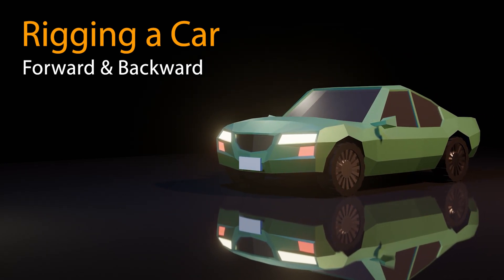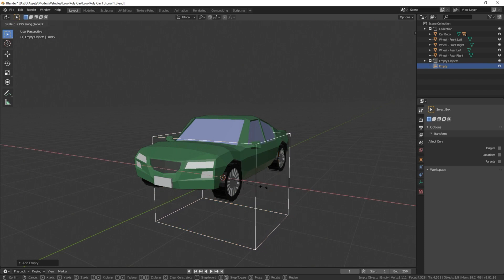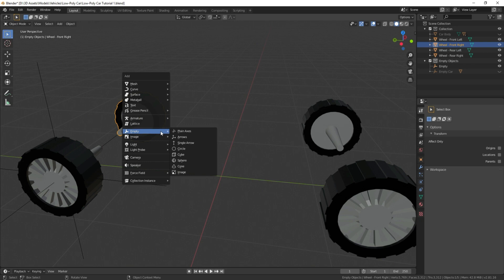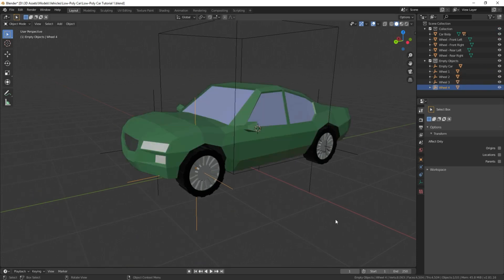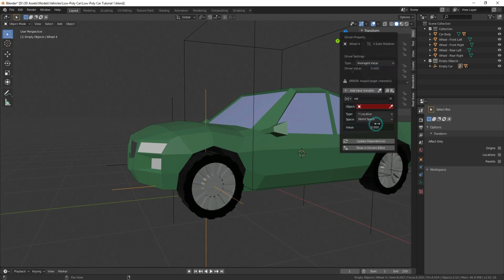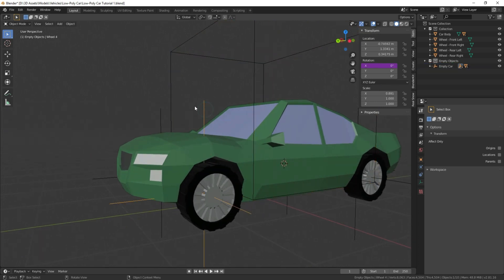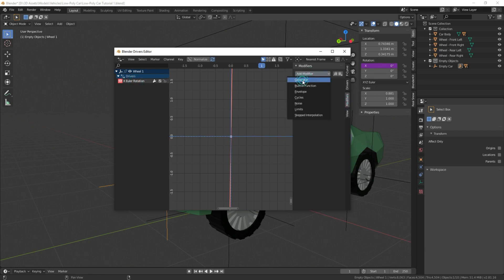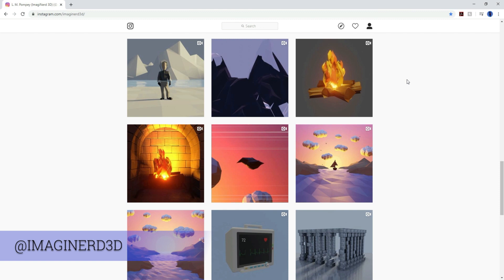Rigging a Car: Forward & Backward Movement [Blender 2.81]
The first video in my tutorial series on how to create a simple car rig and alter it to allow for movement and various environment interactions. Enjoy!
FREE 3D Car Model [SketchFab]:
Check out my best 3D Animations, Visualizations, and Photorealistic Renders in full quality on my Official Portfolio at: lpompey.myportfolio.com